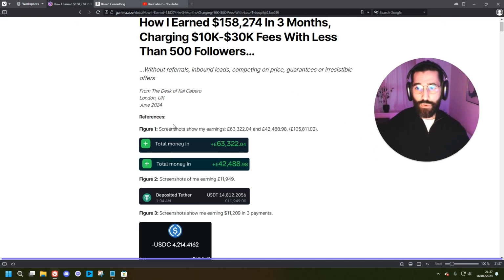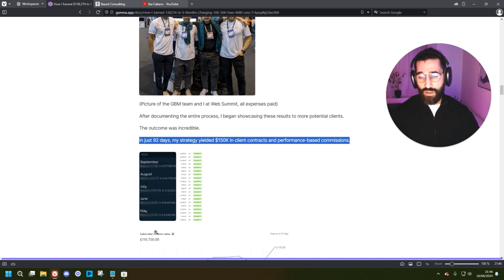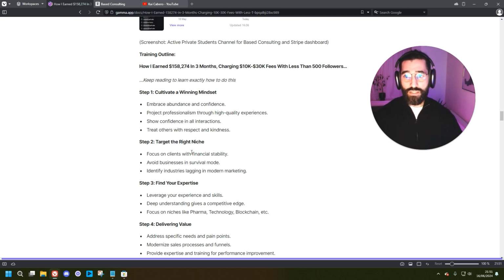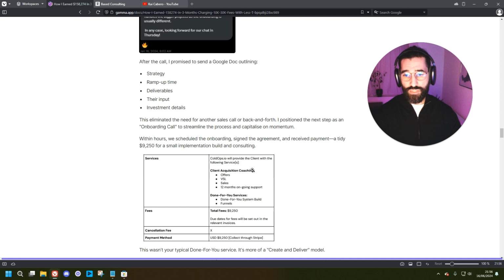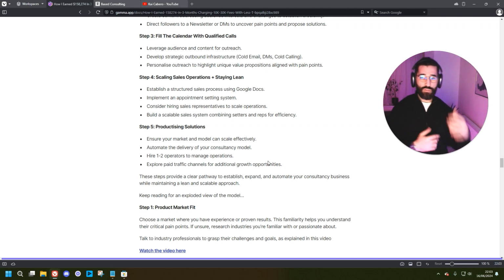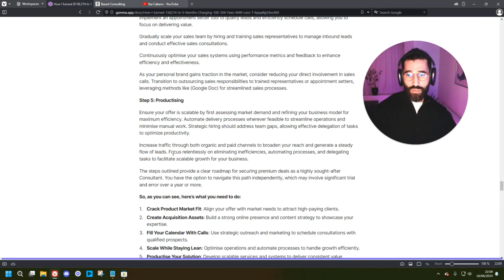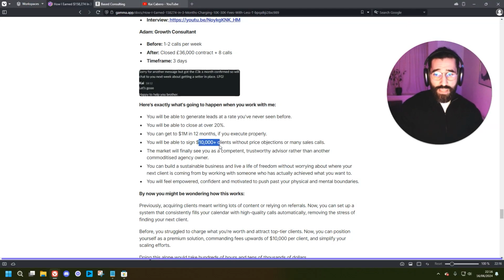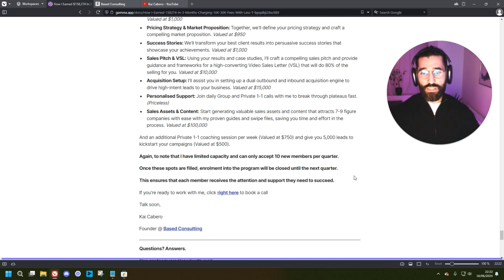How I Earned $158,274 In 3 Months With Less Than 1,000 Followers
In this video, I'm going to show you how I earned $158,274 in 3 months with only 500 followers, as a Based Consultant.

I make videos to help Agencies, Freelancers, and other B2B service providers, sign $10,000+ clients as a Consultant.